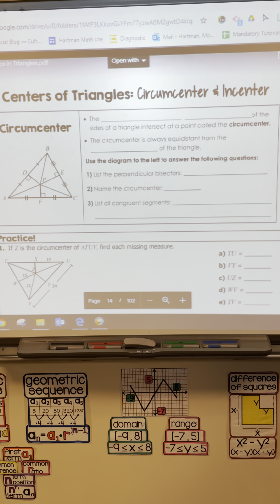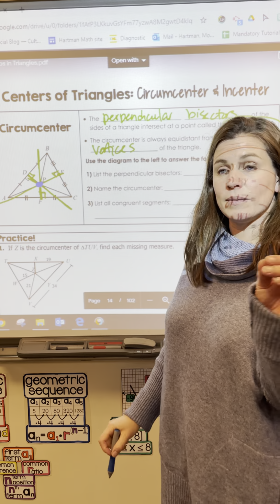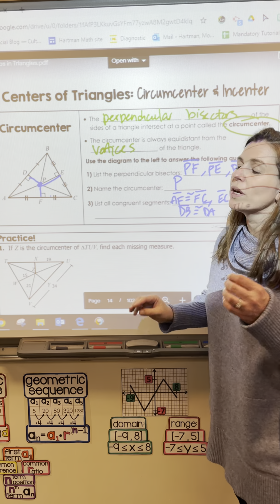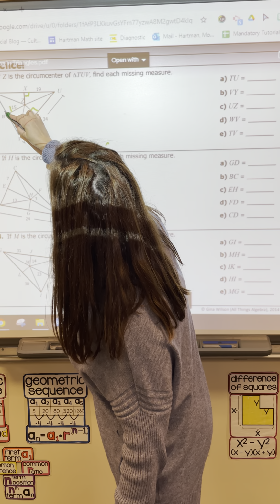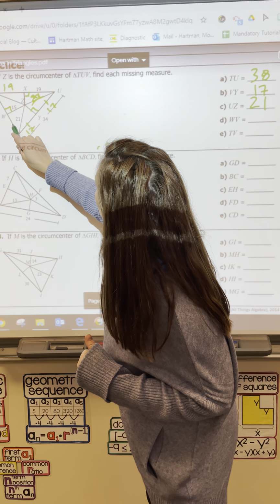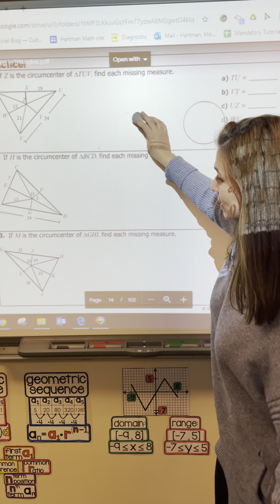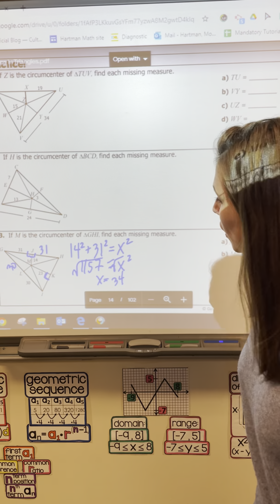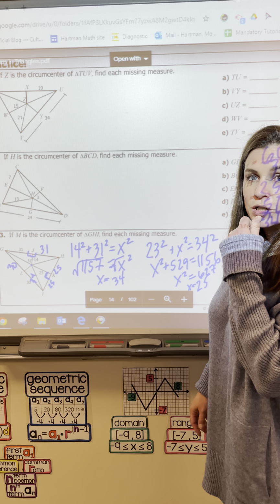Geometry: unit 5 circumcenter